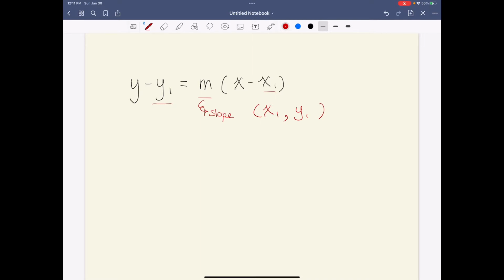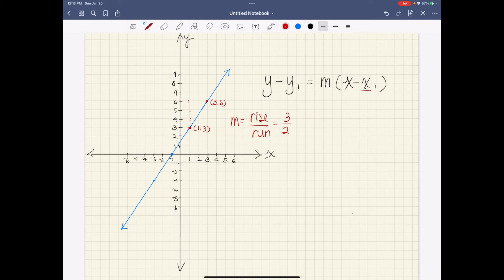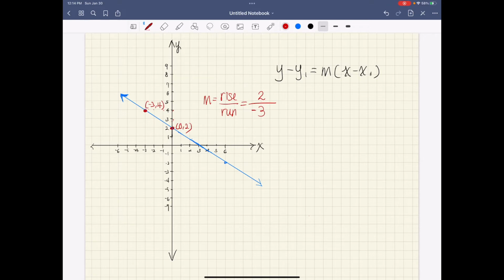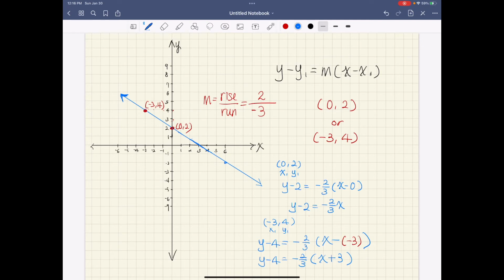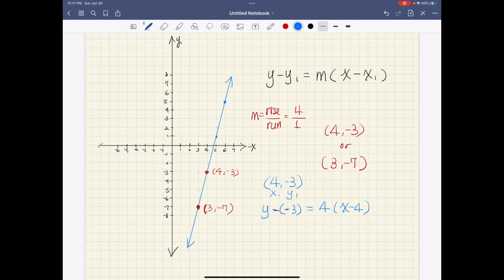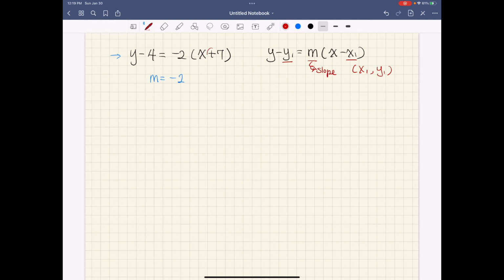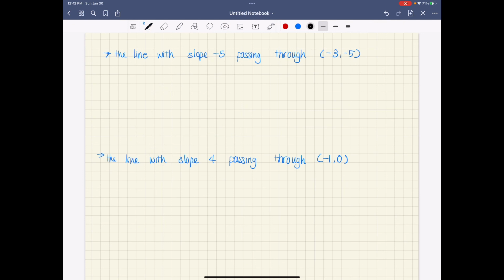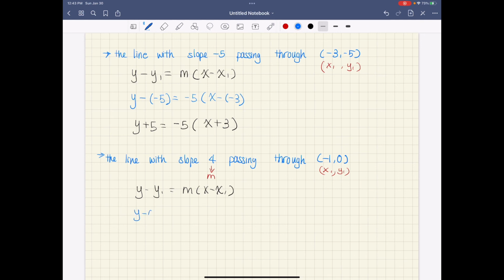Using Point Slope form: Linear Equations (Math Concepts)